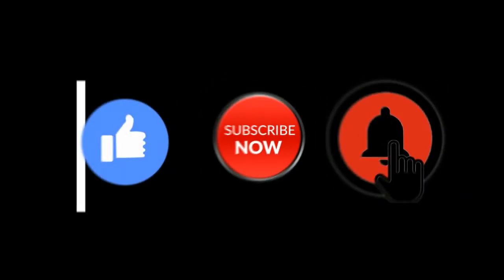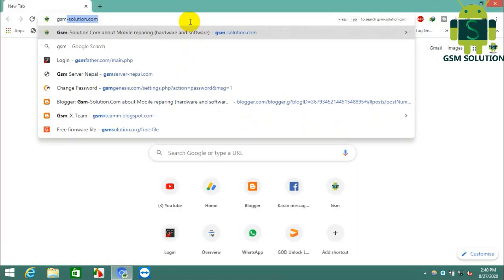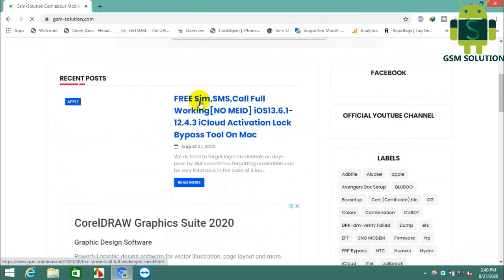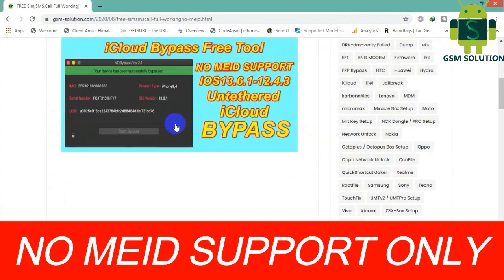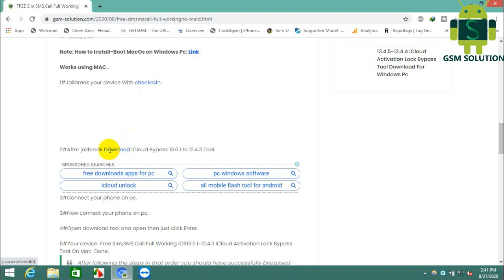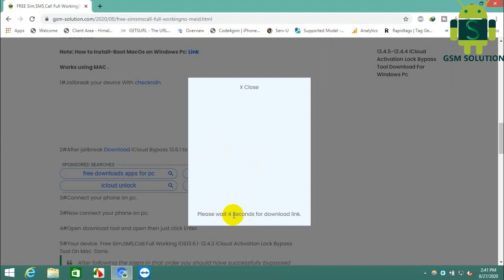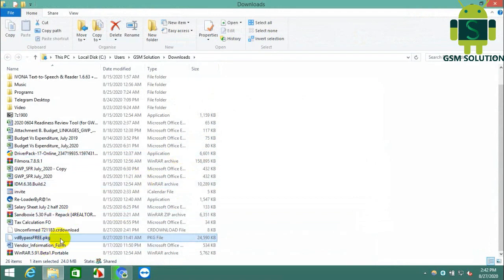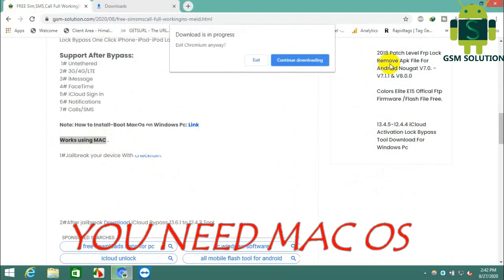FREE Bypass iCloud Untethered full Signal Calls- iMessage&Facetime AppStore-Allapp Notifications Fix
Support Models:
We all tend to forget login credentials as days pass by. But sometimes forgetting credentials can be very fatal as is in the case of icloud. Forgetting icloud logins will lead your device to be unusable if you reset your device with your icloud logged in  Free Sim,SMS,Call Full Working iOS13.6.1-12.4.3 iCloud Activation Lock Bypass Tool On Mac That moment you will know what a great pain in the ass is it to remove the icloud lock form your device. There are many online service providers who claim to remove lock form your device within hours but they cost a ton of money which many of are able to afford to be honest. Free Sim,SMS,Call Full Working iOS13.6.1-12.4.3 iCloud Activation Lock Bypass Tool On Mac Latest Security will be bypassed after following this guide correctly.